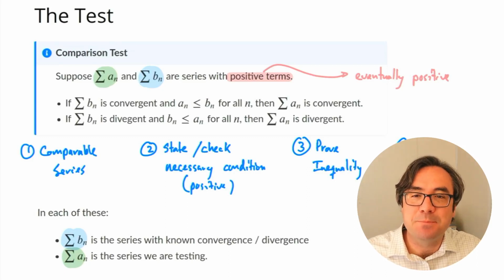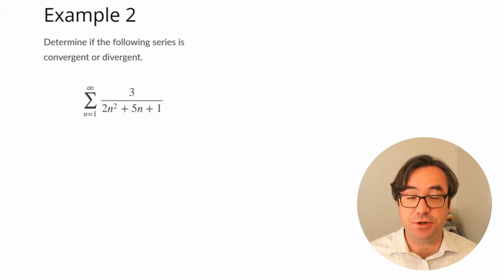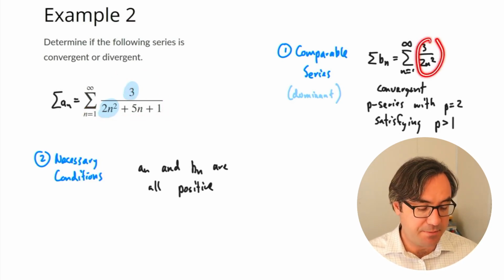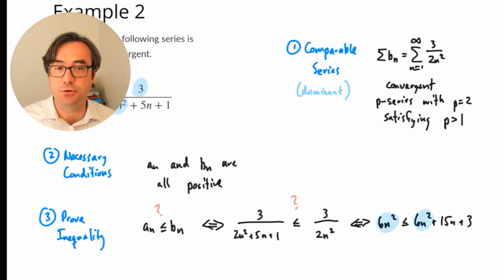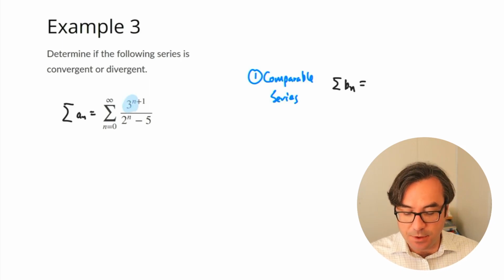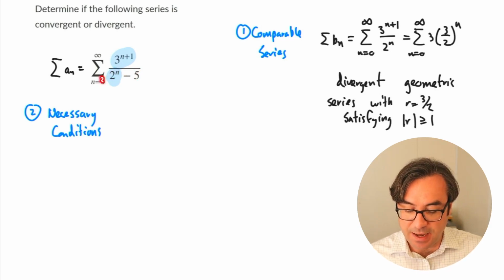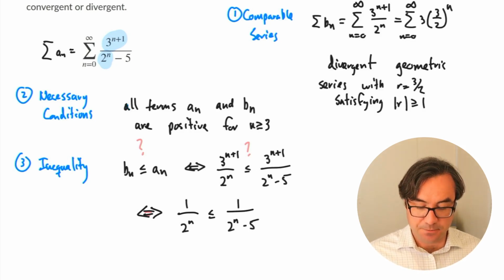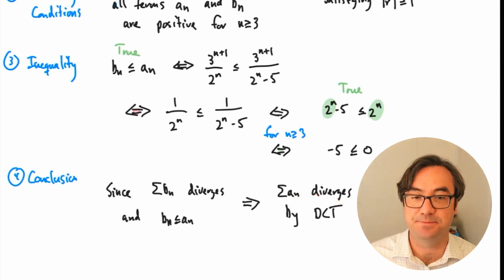MTH 142 - Direct Comparison Test